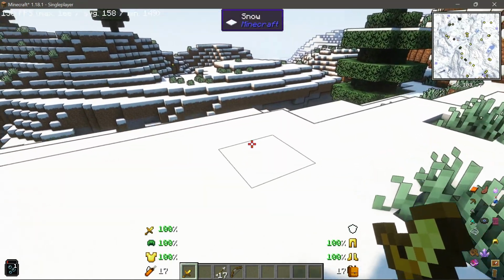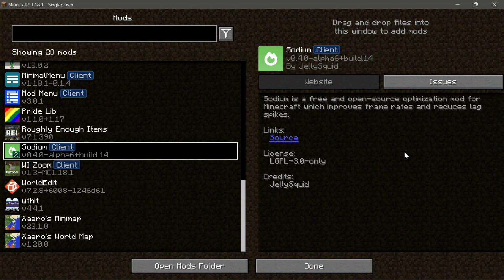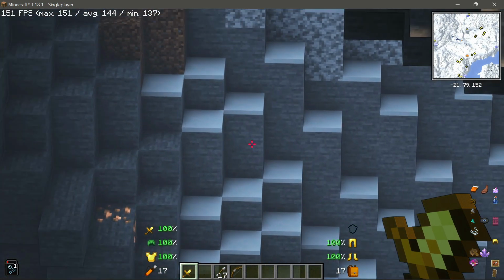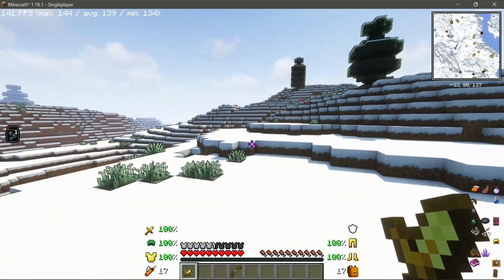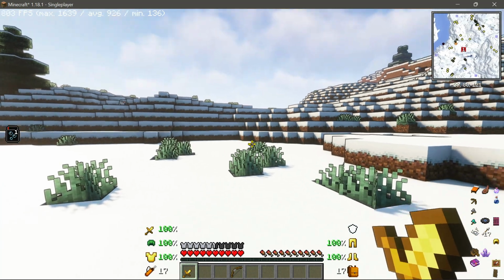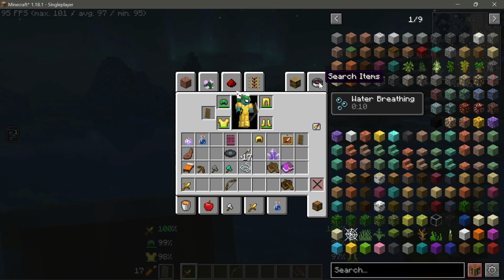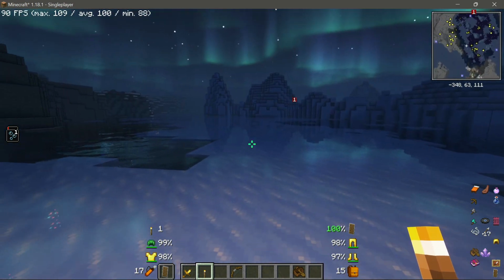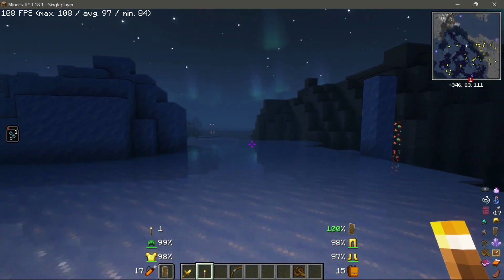Minecraft Java 1.18.1 Top 10 Best Essential Fabric Mods Minecraft 1.18.1 (Best Fabric Mods) No Forge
In this video I take a look at my top 10 best Fabric Mods for Minecraft Java 1.18.1. Fabric is a mods loader similar to Forge and has a large library of mods to use. These fabric mods are the best mods I have found and used this month so this list may change later on. I show you my top 10 fabric mods which I like to use and show you how to download and install the fabric mods for 1.18.1. You can use the links below to download them.

Played on Minecraft Java version 1.18.1 Caves and Cliffs 2 update.

00:00 Intro to Top 10 Essential Fabric Mods 1.18.1
00:46 Mod Menu Mod for Fabric 1.18.1
01:17 Iris Shaders Fabric Mod 1.18.1
02:51 Sodium Fabric Mod 1.18.1
05:18 WI Zoom Fabric Mod 1.18.1
06:17 Inventory Hud (Plus) Fabric Mod 1.18.1
07:49 Minecraft Capes Fabric Mod 1.18.1
08:45 WTHIT (WAILA Alternative) Fabric Mod 1.18.1
09:51 Xaero's Minimap & World Map Fabric Mod 1.18.1
11:51 REI (Roughly Enough Items) Fabric Mod 1.18.1
13:50 LambDynamicLights Fabric Mod 1.18.1
14:53 Client Tweaks Fabric Mod 1.18.1
16:59 BONUS: Inventory Sorter Fabric Mod 1.18.1
17:56 BONUS: Infinite Music Fabric Mod 1.18.1
18:32 BONUS: Custom Crosshair Fabric Mod 1.18.1
20:02 Outro to Top 10 Essential Fabric Mods 1.18.1

Need help installing JAR files - read my tutorial here on how to get Adoptium OpenJDK

Graphics Card
CPU Cooler
PC Case